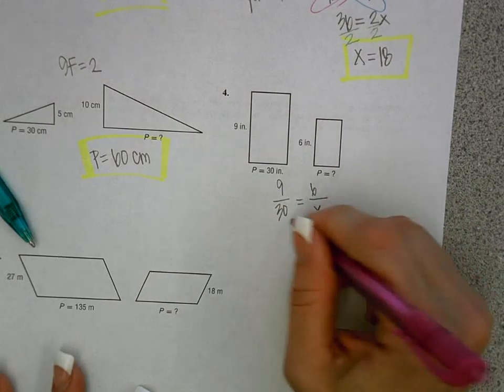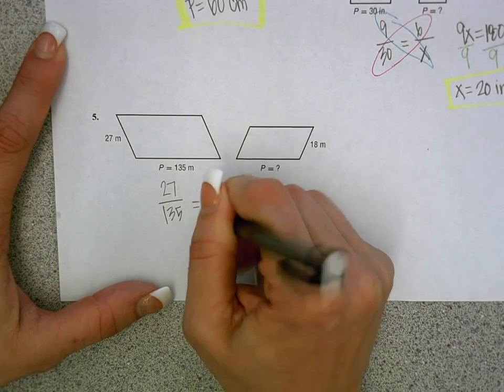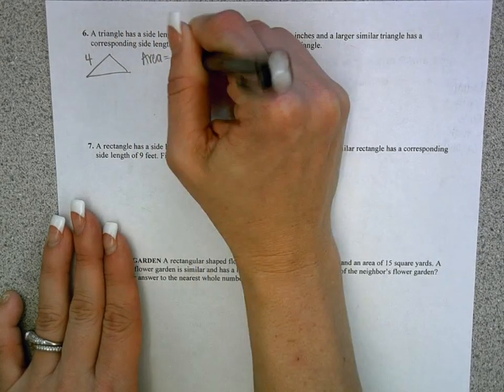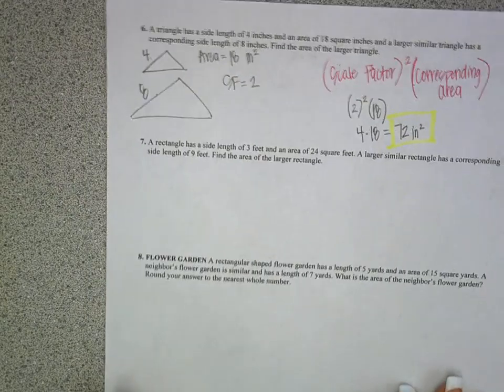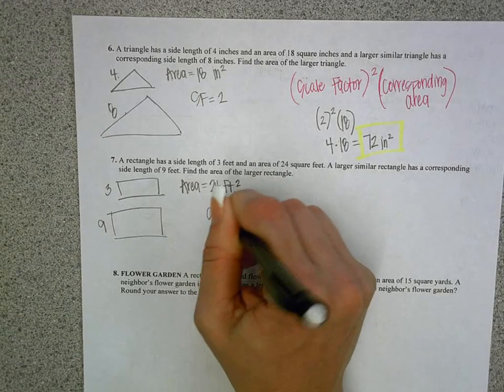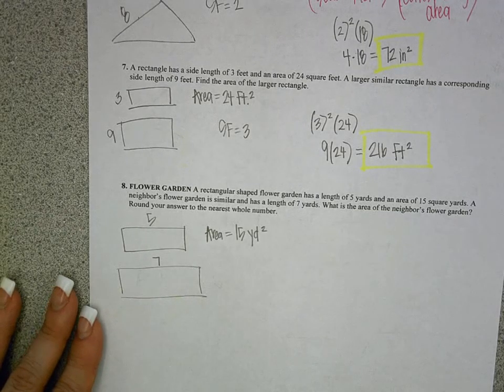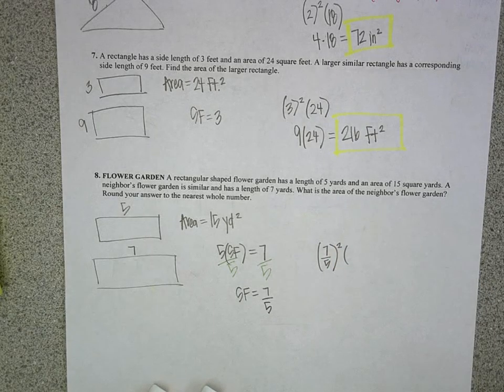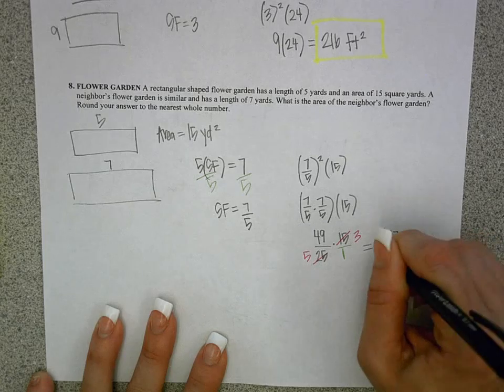Unit 7 7 part 2